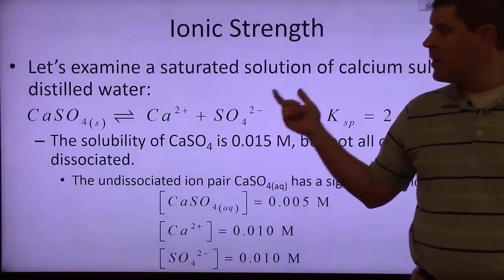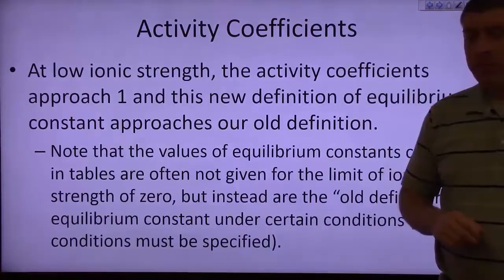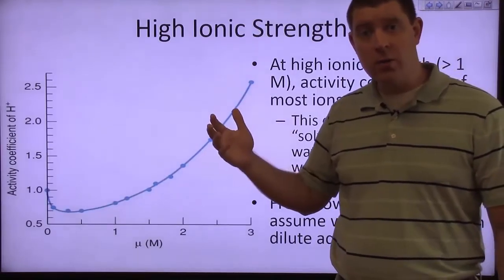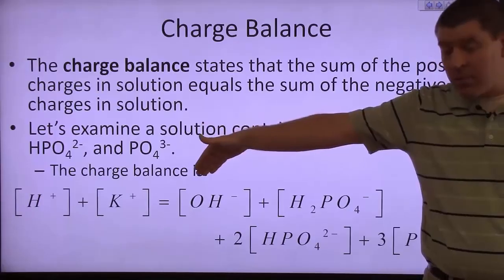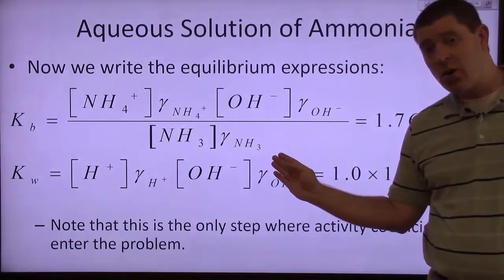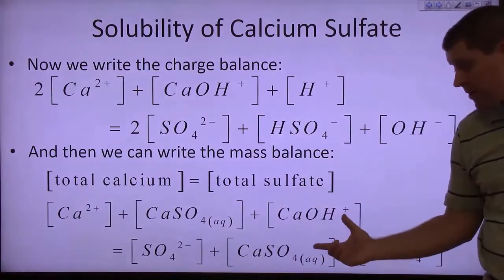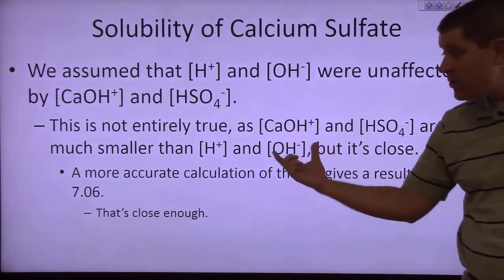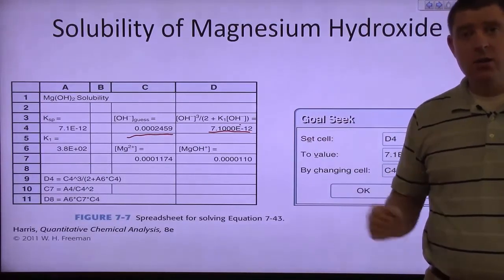CH403 7 Activity and the Systematic Treatment of Equilibrium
A discussion of ionic strength, activity, and a systematic way of solving equilibrium problems.
This is from Chapter 7 in Quantitative Chemical Analysis 8E by Harris.